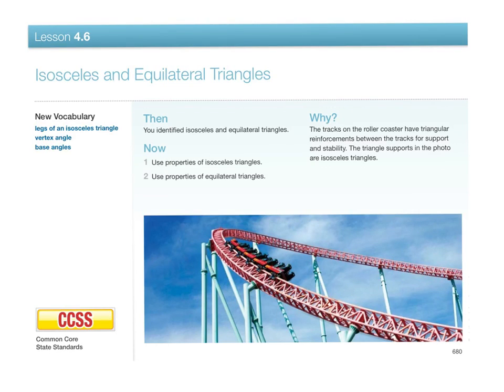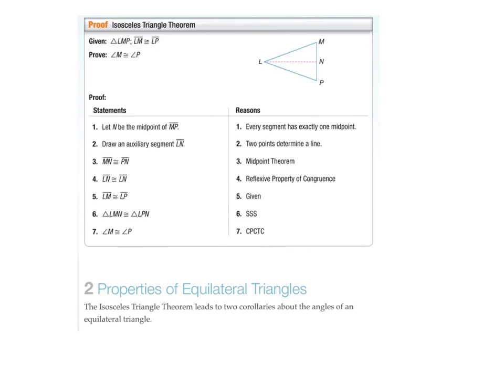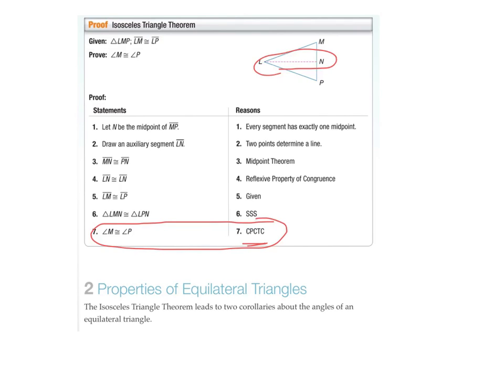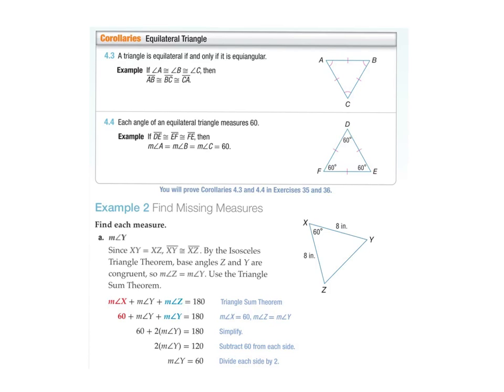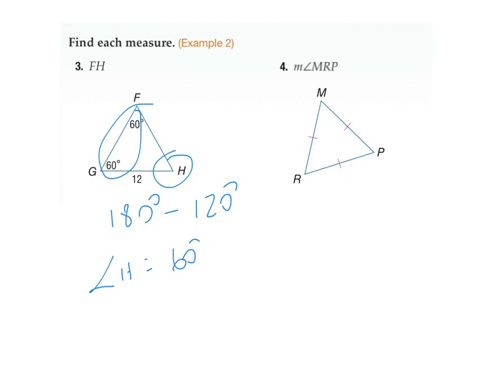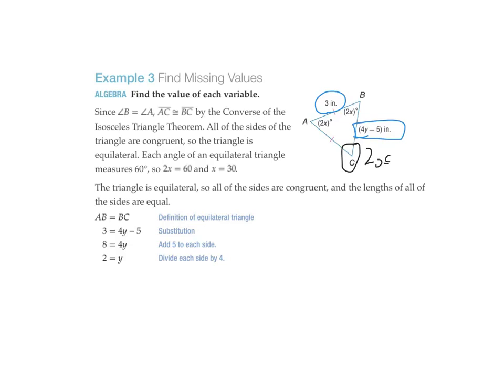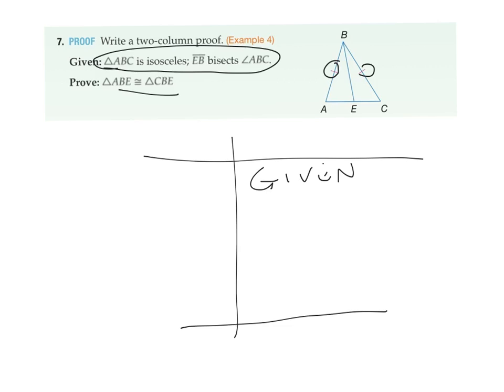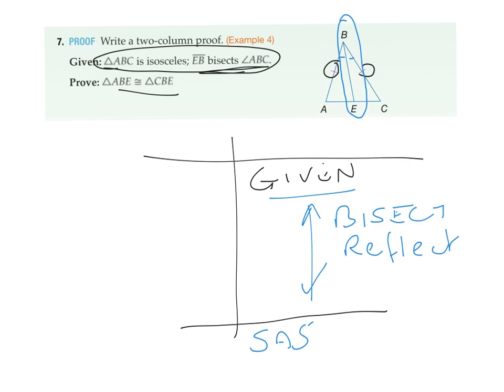4.6 Isosceles and Equilateral Triangles